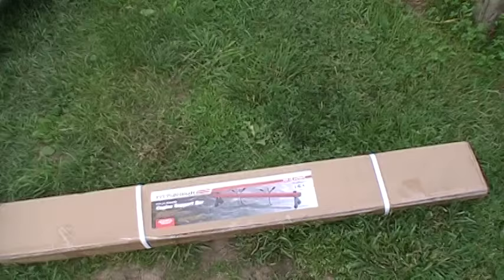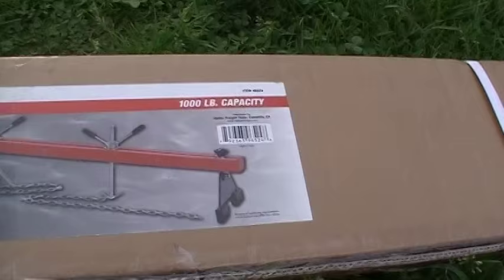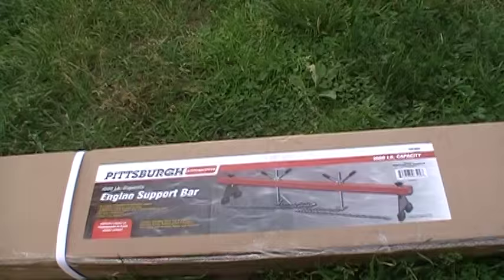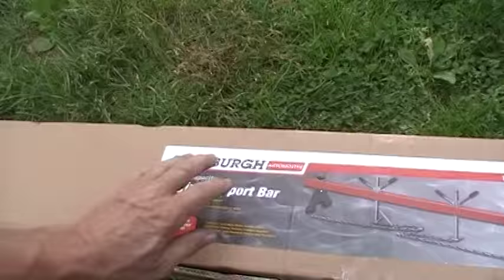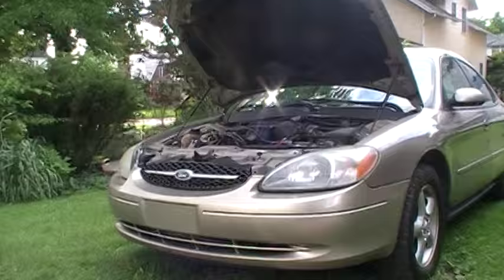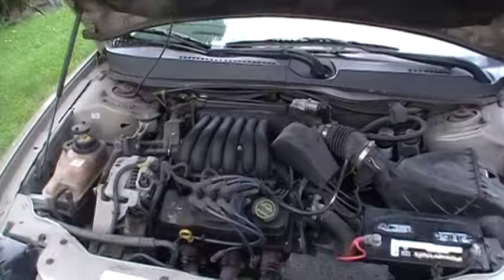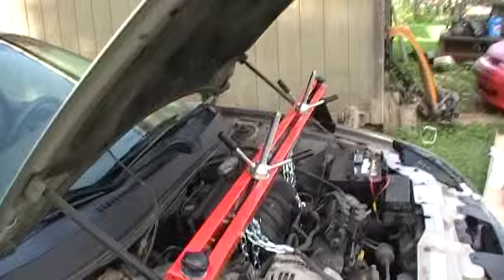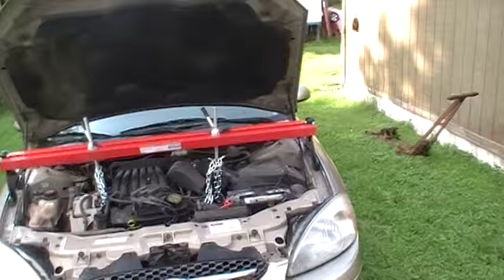Harbor Freight 1000 lb. Engine Support Unboxing / review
🔻Nathan's DIY Tools And Parts:
1. DEWALT Tools Set (192 Piece)
2. Basic Mechanic Tool Set
3. Professional Socket Set
4. Ratcheting Wrench Set
5. No Charging Required Car Jump Starter
6. Battery Pack Car Jump Starter
7. Uniteco 1/2" Cordless Impact Wrench Kit, 18V Battery
8. HD Nitrile Gloves
9. Fast Orange Smooth Lotion Hand Cleaner
10. Mechanic Shop Towels
11. High 6000 Lumen LED Work Headlight